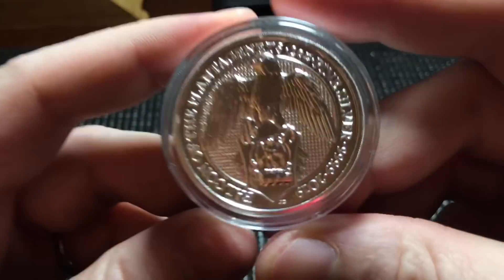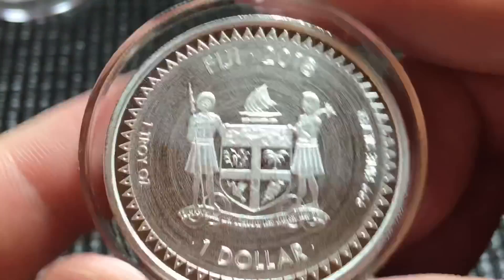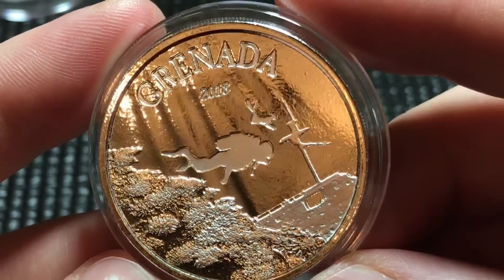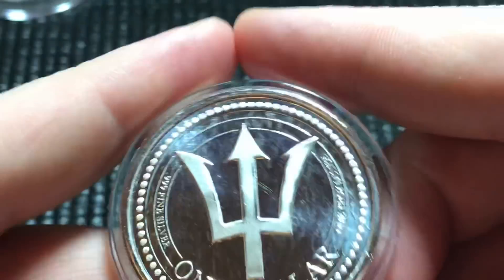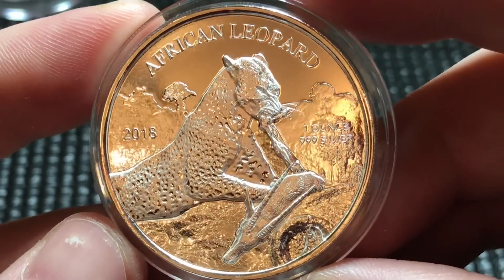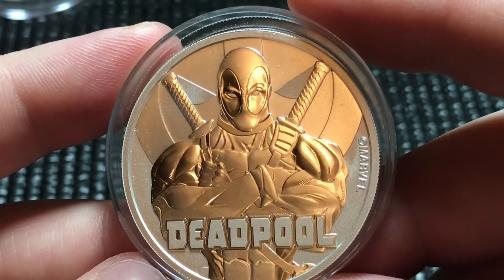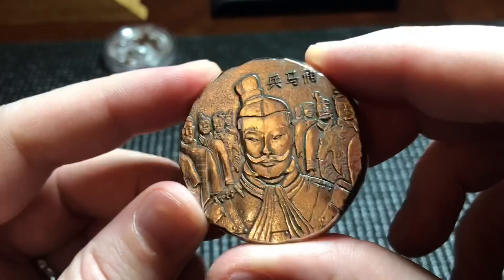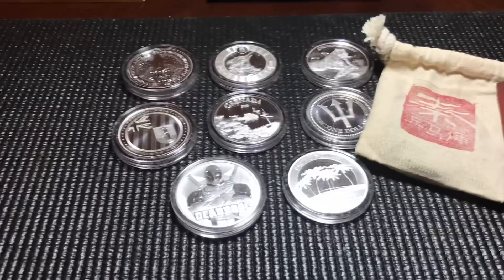Silver Unboxing w Close Ups: 14ozt Bold Precious Metals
Silver unboxing of some cool new pieces with close ups.